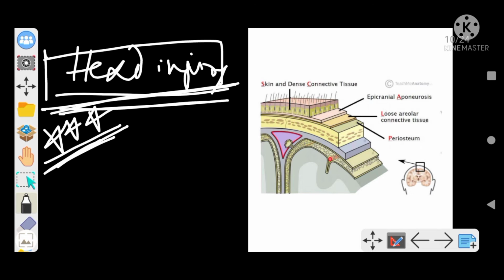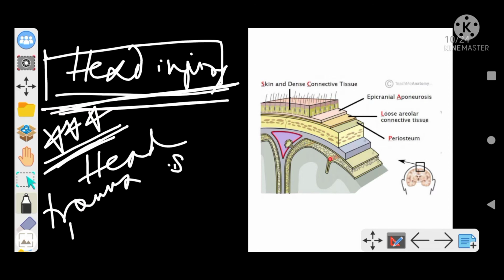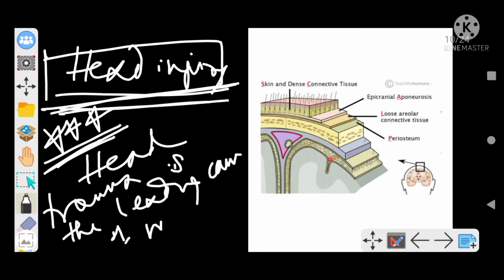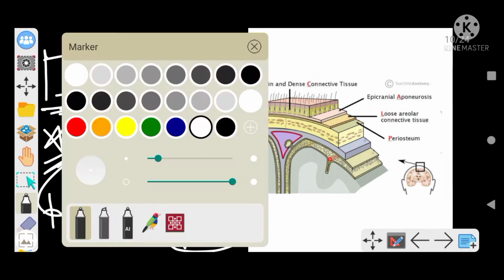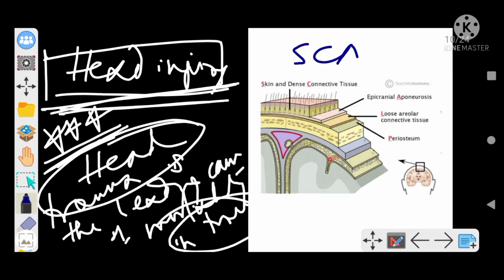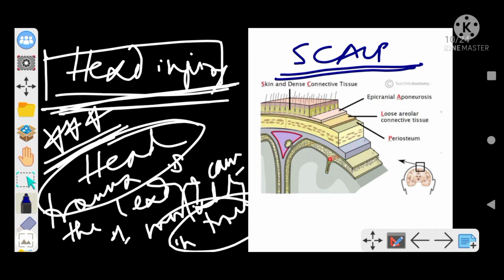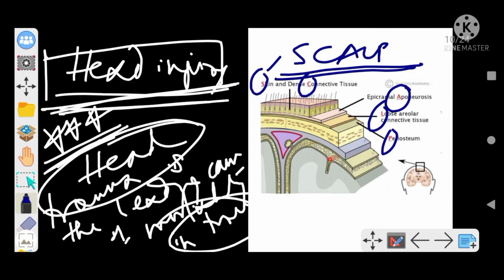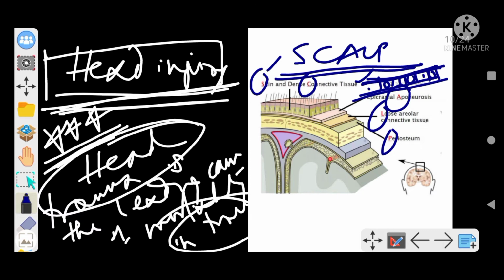Topic: Head injury (1) - Scalp overview